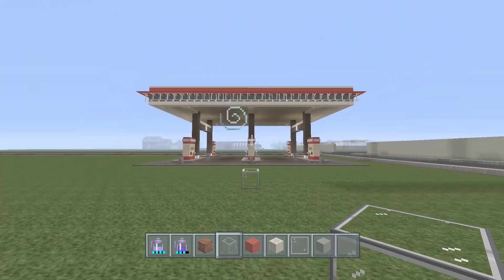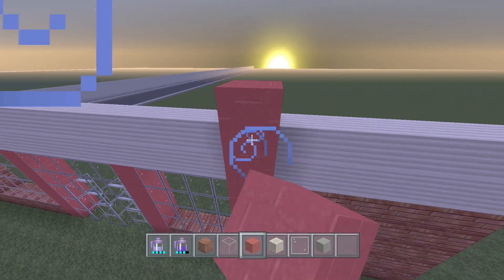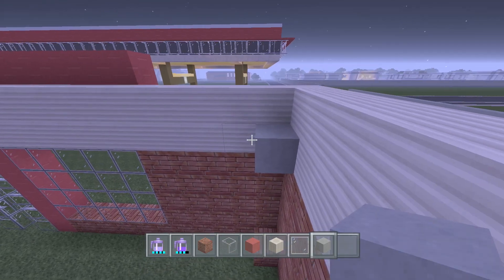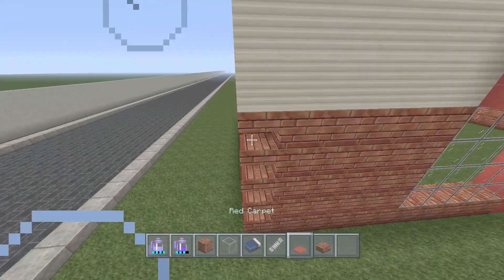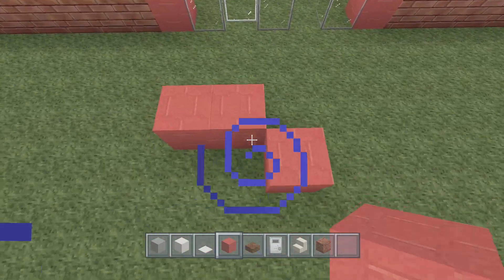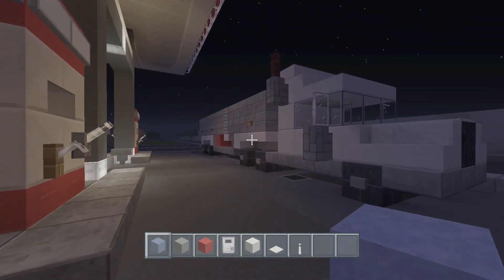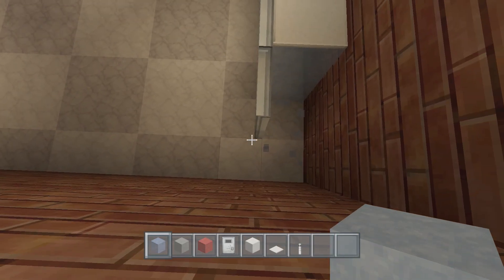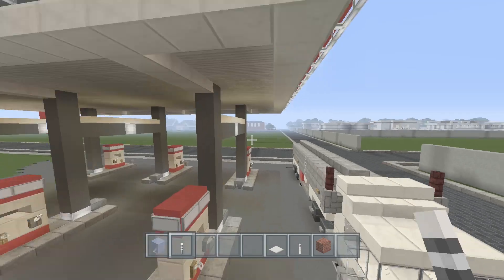Let's Build a Gas Station Part 2 in Minecraft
Today we are finishing up the gas station. I hope you guys enjoyed this lets build:)